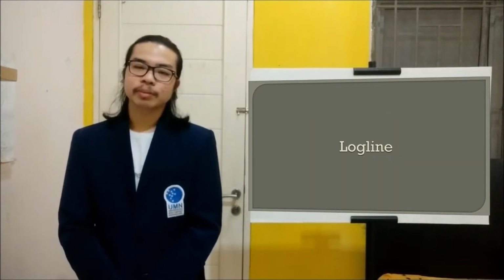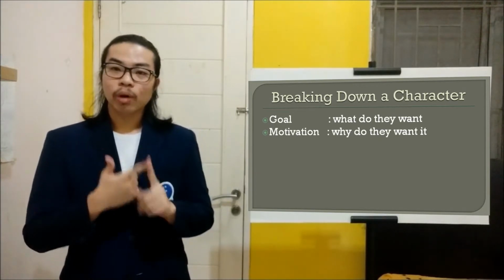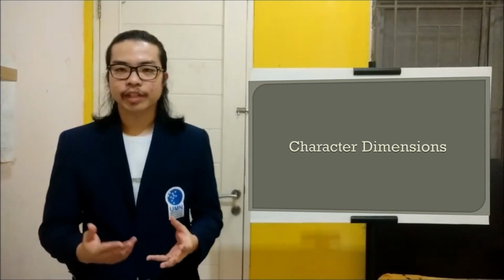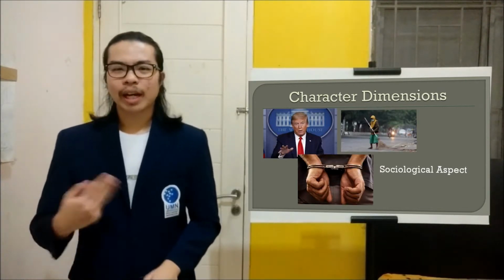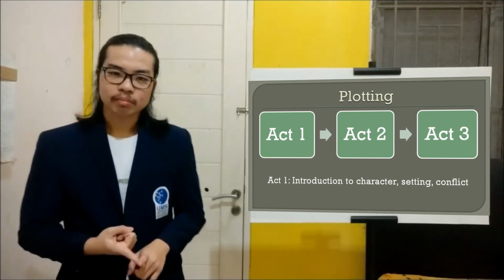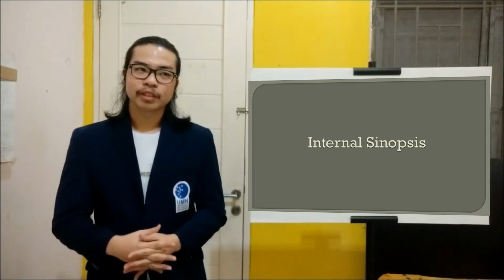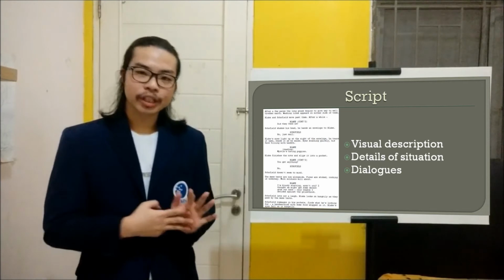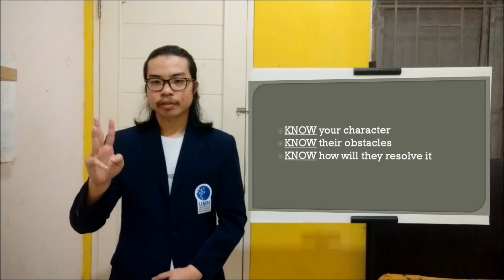How To Make a Film Story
Jonathan Christopher Andersen Argianto, NIM 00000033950
Film'19, Arts & Design Faculty, Universitas Multimedia Nusantara